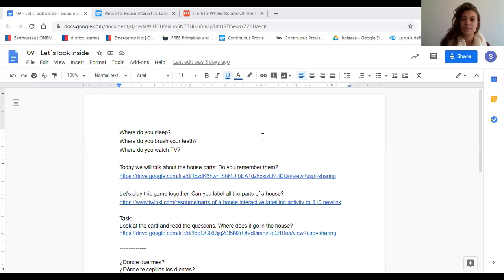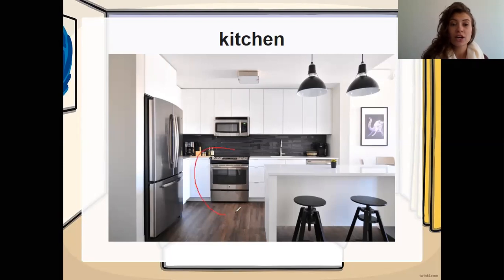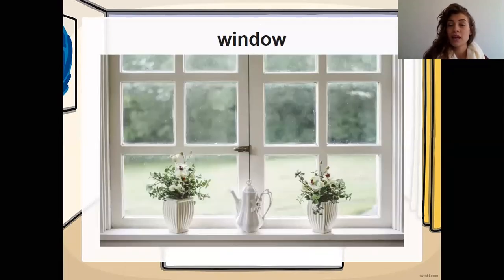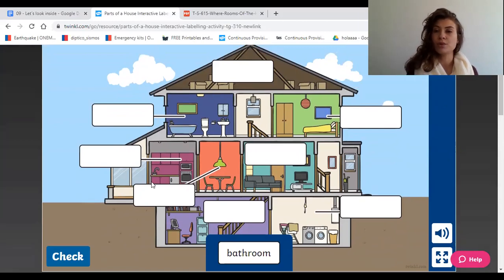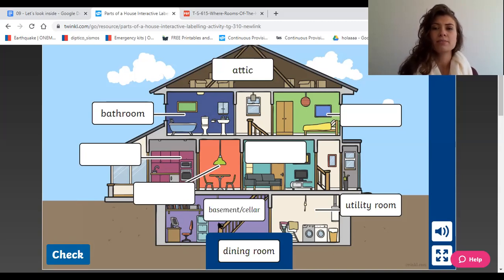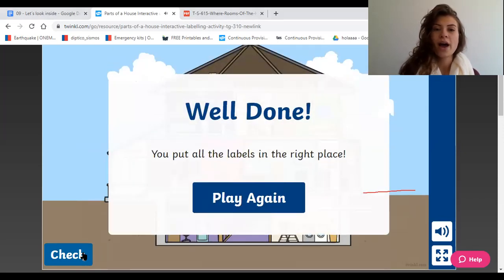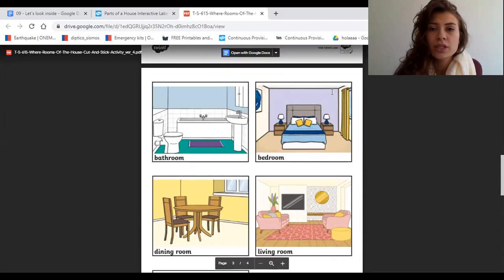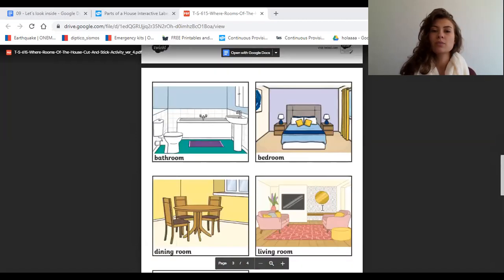Y1 - Stefani - History 15/7